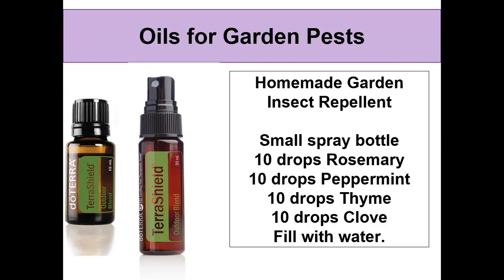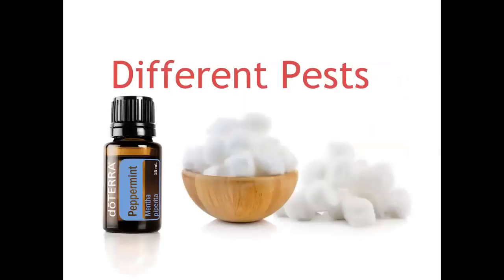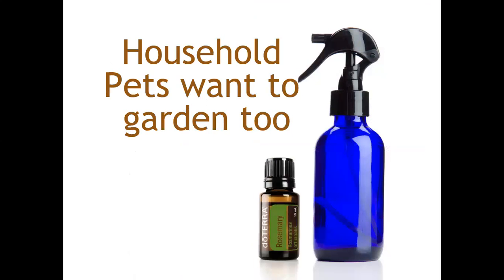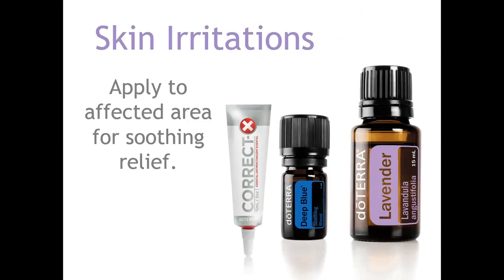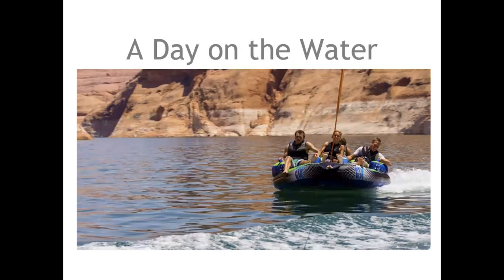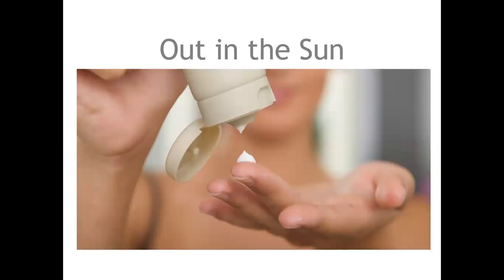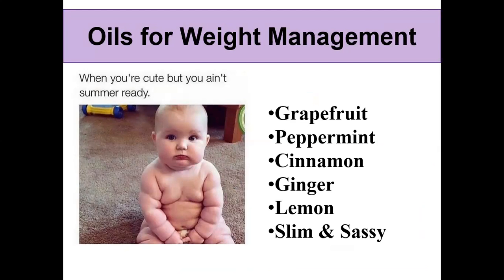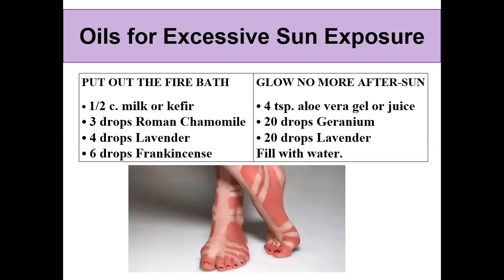zoom 1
Description This is a video about the use of essential oils in your garden as well as surviving summer fun using essential oils.